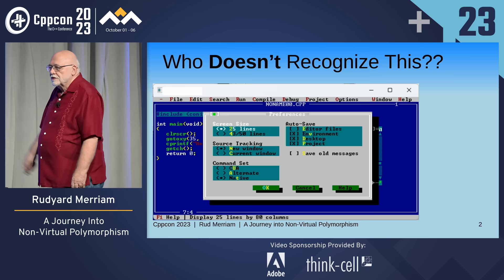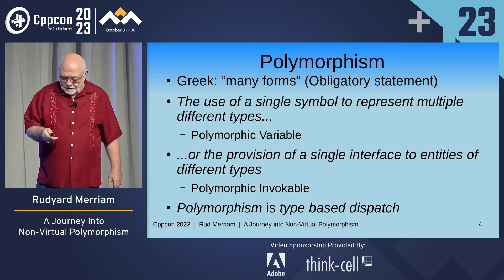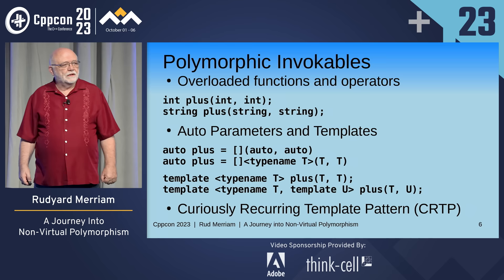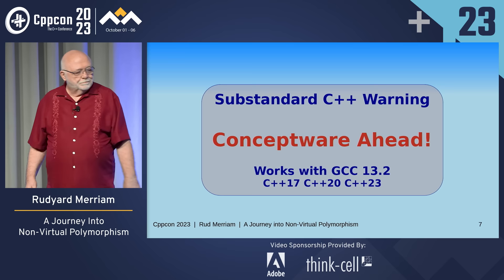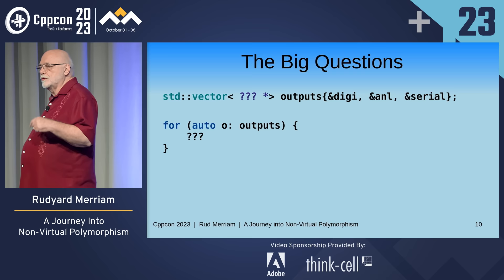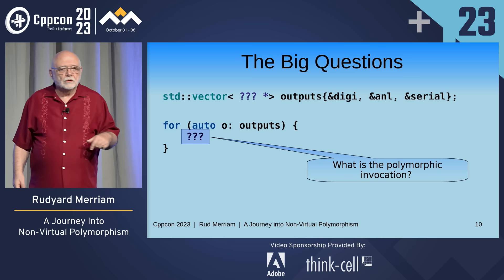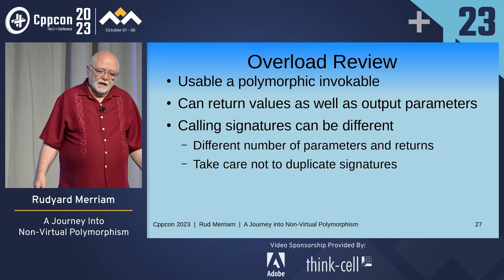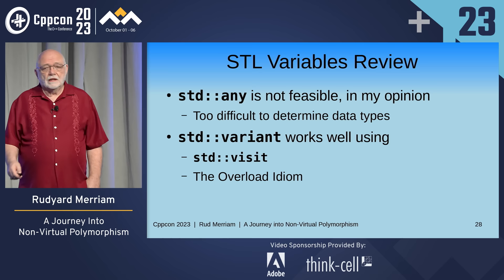A Journey Into Non-Virtual Polymorphism in C++ - Rudyard Merriam - CppCon 2023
A Journey Into Non-Virtual Polymorphism addressing std::any, std::variant and visit, std::tuple and apply, and CRTP. - Rudyard Merriam - CppCon 2023

Join me on an introductory journey into polymorphism that doesn't use class inheritance and virtual functions. I'll share my amazement at how polymorphism permeates C++. Then we'll visit the long-used Curiously Recurring Template Pattern (CRTP) with its modernization using implicit this.

Do you like lambdas? So does the override pattern, which uses them to handle std::tuples and std::variants with std::apply and std::visit.

Want to walk through a container of disparate types invoking their functions? You'll see this and all the above in code examples galore.

Afterward, you'll be eager to learn more on your own!

Rudyard Merriam

Rud Merriam is a retired software developer, having lived through the spaghetti, structured programming, and object-oriented development paradigms. He's trying to figure out functional programming and keep up with the latest C++ standards.

Rud wrote his first FORTRAN IV in 1968 and his first C++ in 1990 with Borland's Turbo C++. During his career, he worked mainly with embedded systems, with one system measuring the flow in real pipelines. Since retirement, he has used C++ with multiple NASA Centennial Challenges of robotics on Mars and the Moon. He sporadically writes about C++ on Medium.com.